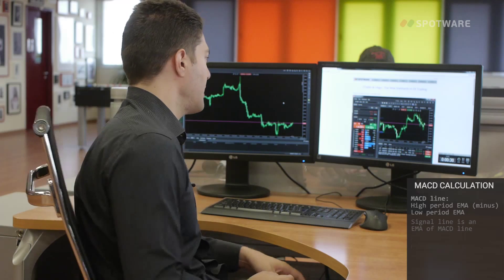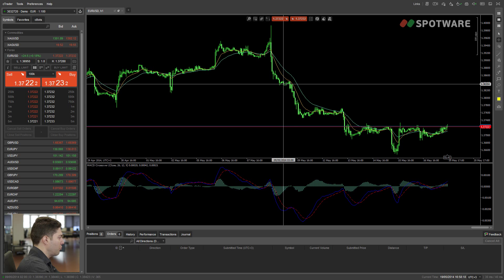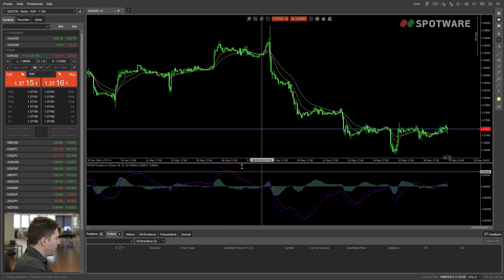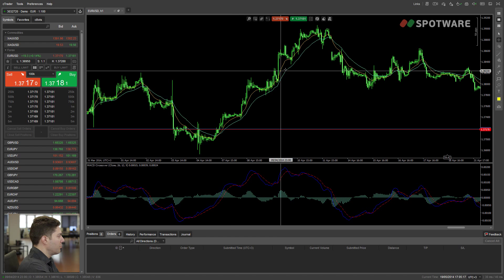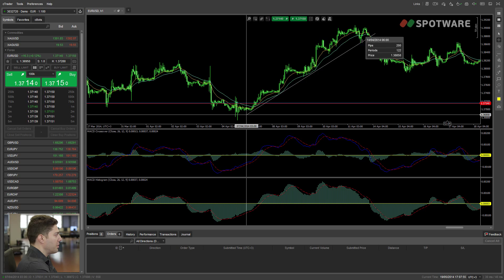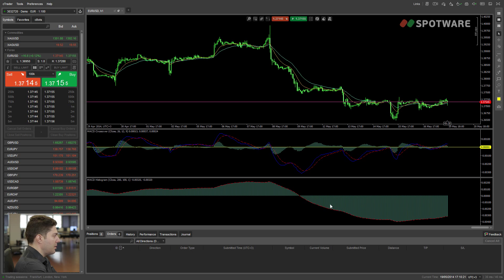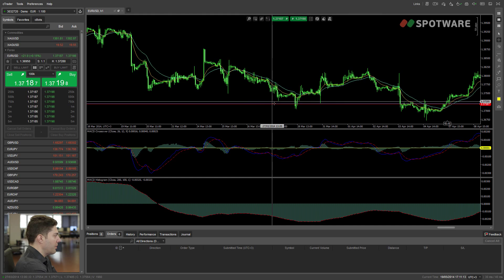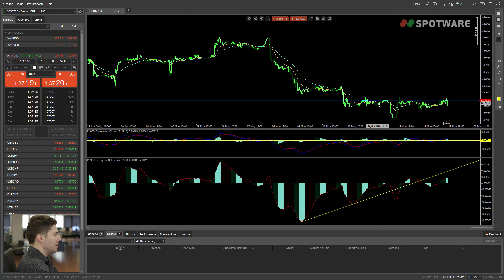Moving Average Convergence Divergence (MACD) - Learn to Trade Forex with cTrader - Episode 18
Contents
00:00 - Introduction
00:30 - Calculation and explanation of the MACD
03:16 - Trading the MACD Crossover
05:18 - Trading the cross between MACD and 0 level
07:29 - Trading with 2 MACDs
09:27 - Trading Divergences with MACD
11:29 - Outro

In the 18th episode of "Learn to Trade Forex with cTrader" Series the Product Manager of cTrader Alex Katsaros explains the Moving Average Divergence Convergence (MACD). First the calculation of the indicator is explained, next advice is given on how to use the indicator to trade crossovers, 0 level cross, divergences and multi period MACDs

This is the 18th episode of our new series focused on educating traders on the basic and advanced concepts of Forex trading.